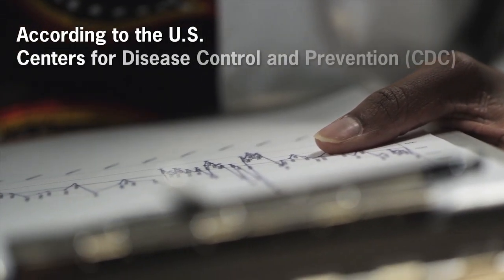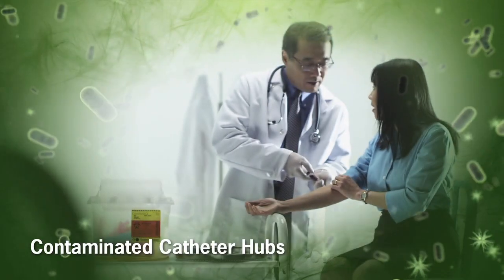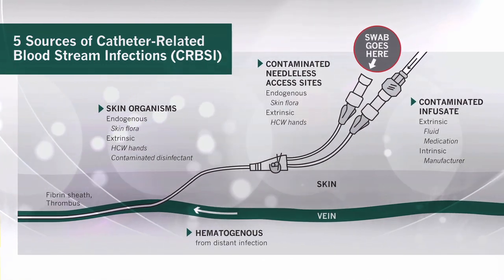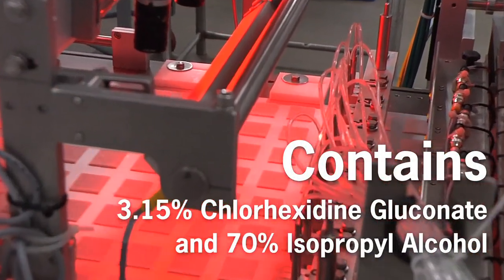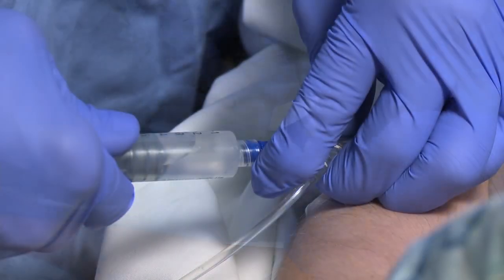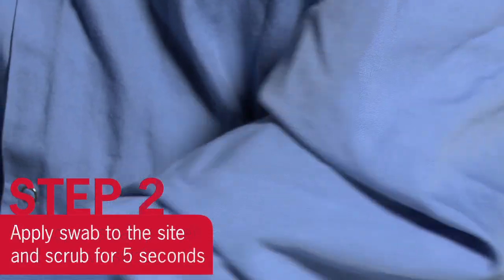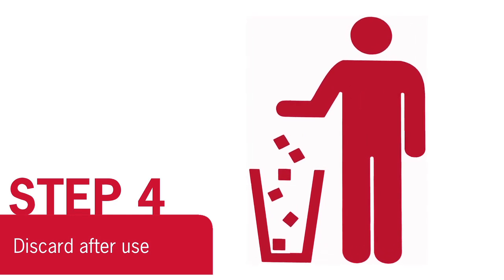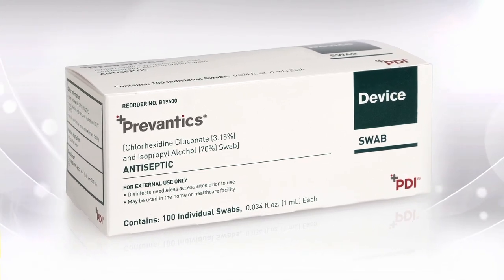Prevantics® Device Swab Training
The first and only 3.15% (w/v) Chlorhexidine gluconate (CHG) and 70% (v/v) Isopropyl alcohol (IPA) solution to receive market authorization from the US Food and Drug Administration (FDA) for use in disinfecting needleless access sites prior to use.

• Features a 5 second scrub time followed by 5 second dry time.
• Contains 3.15% Chlorhexidine Gluconate and 70% Isopropyl Alcohol.
• Compliant with evidence-based recommendations from the following organizations:
• US Centers for Disease Control and Prevention
• Infusion Nurses Society
• Society for Healthcare Epidemiology of America
• The Joint Commission National Patient Safety Goals
• Infectious Diseases Society of America
• Association for Professionals in Infection Control and Epidemiology
• Association for Vascular Access
• 10 independent clinical studies demonstrating clinical efficacy of Prevantics® products
• For use in the home or in healthcare settings